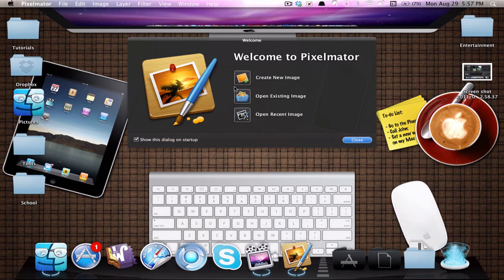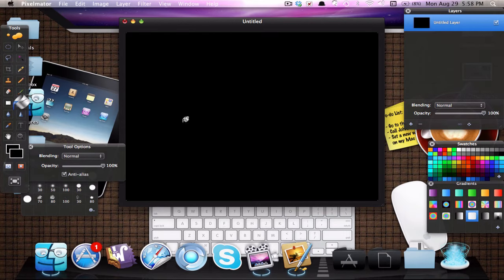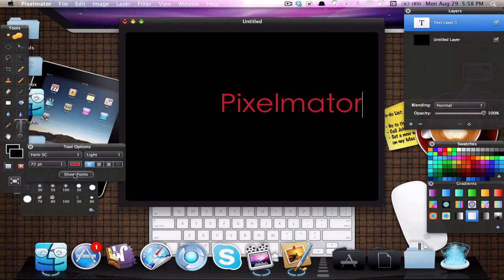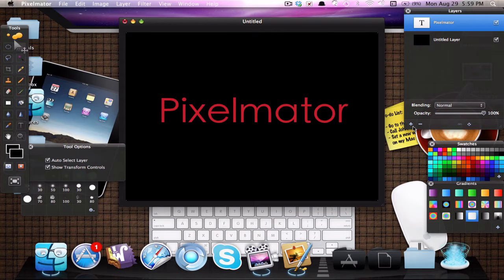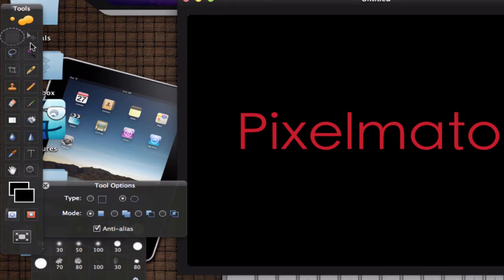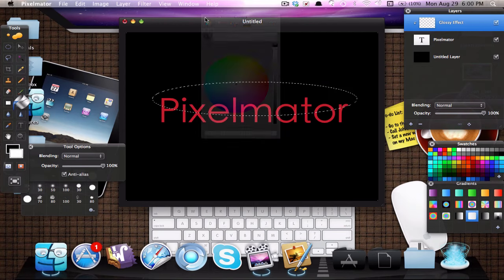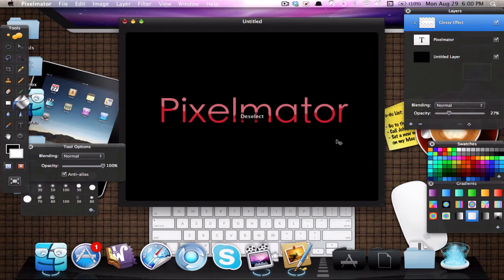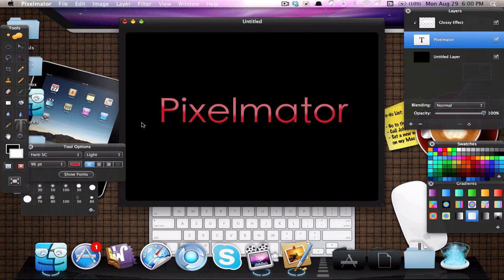Creating a Glossy Text Effect in Pixelmator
A tutorial showing you how to create a glossy or shining text effect with Pixelmator. Hope you enjoyed! Any questions, requests or suggestions? Leave them below or in my facebook